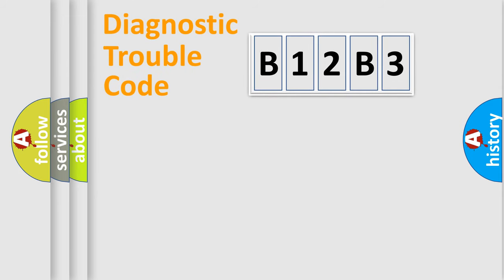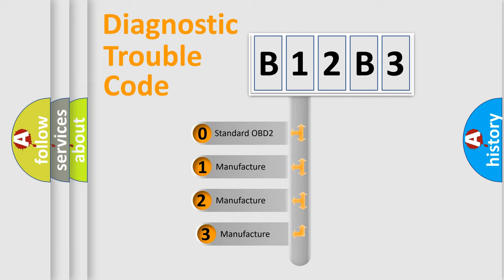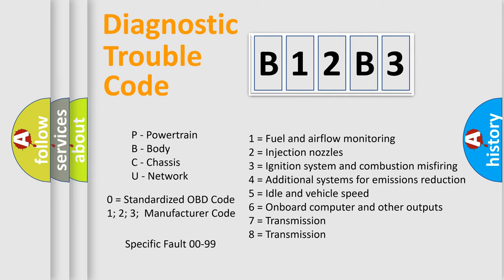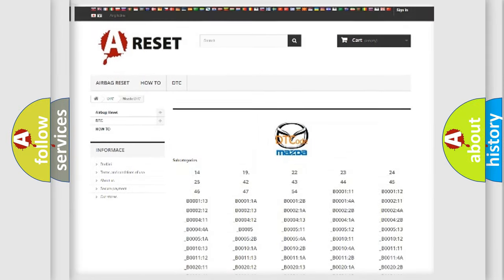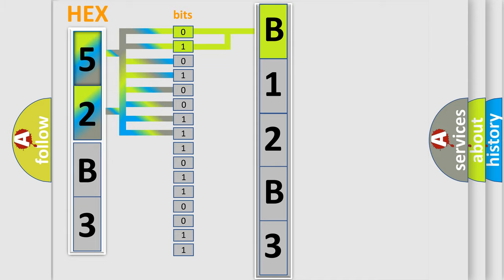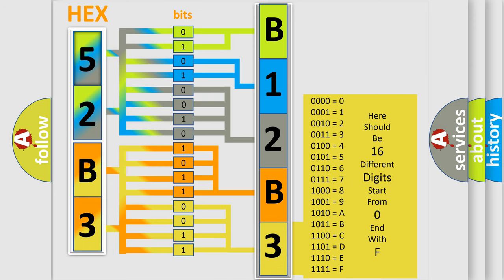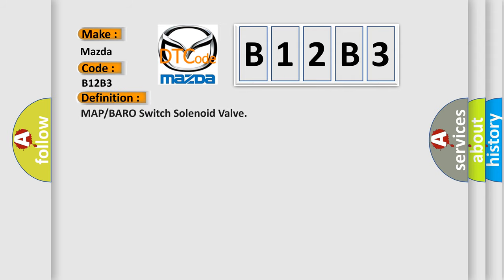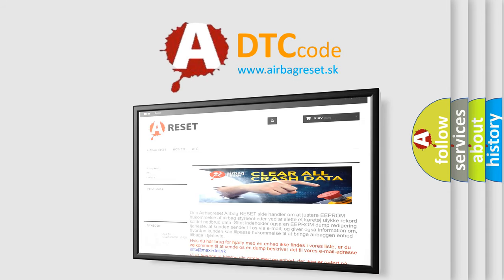DTC Mazda B12B3 Short Explanation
Contents:
0:21 Basic DTC analysis according to OBD2 protocol standard.
1:48 Insight into programming
2:58 A diagnostically understandable description of the Diagnostic Trouble Code
3:05 Basic error definition

Make:
Mazda
Code:
B12B3
Definition:
MAP or BARO Switch Solenoid Valve
Cause:
Harness or connectors:- check circuit for open or short or connectors loose or damagedHosesAbsolute pressure sensorMAP or BARO switch solenoid valve